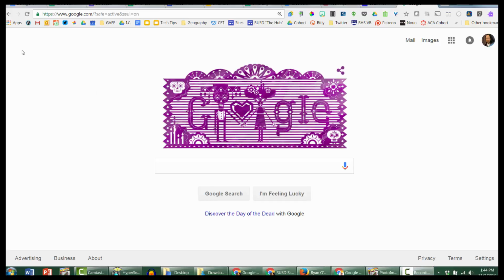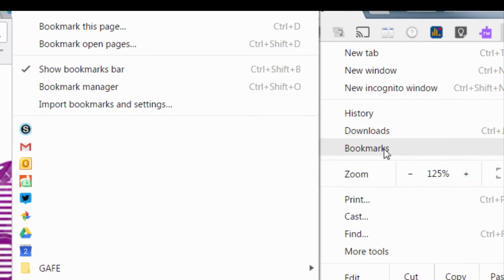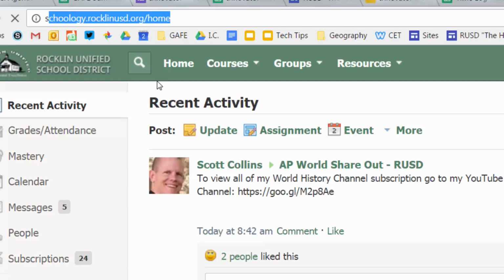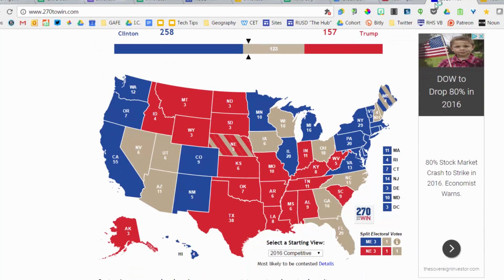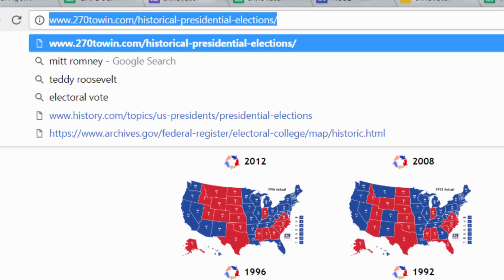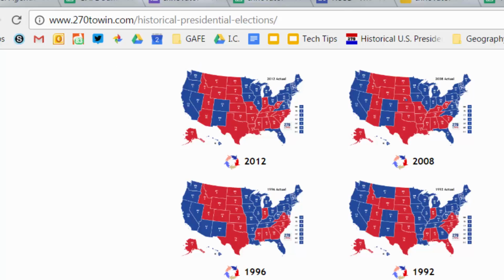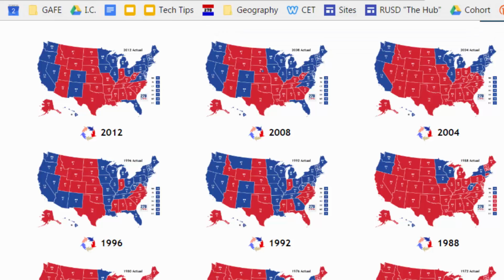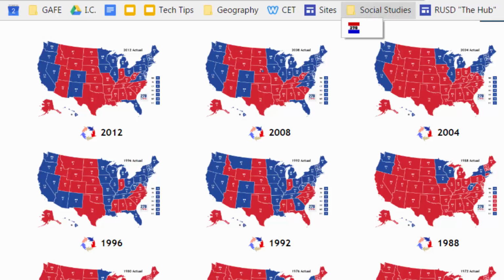TTT - Making The Most with your Bookmarks